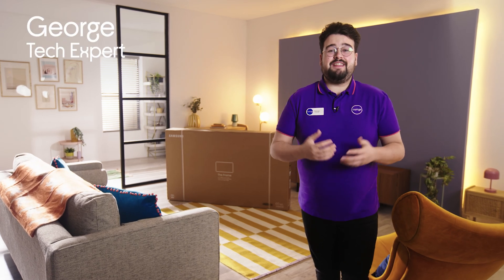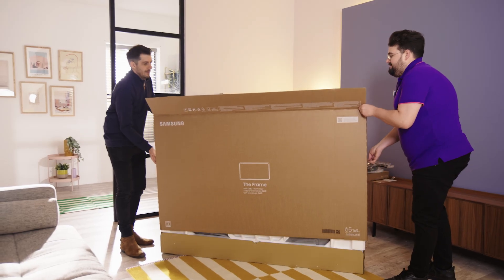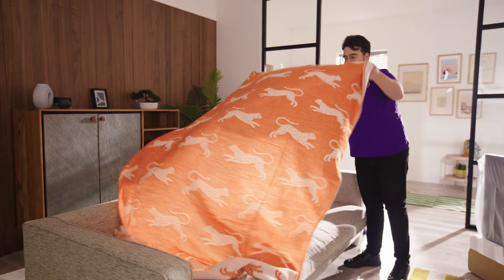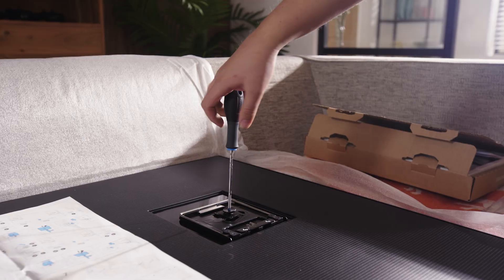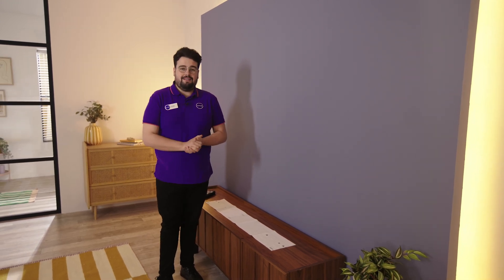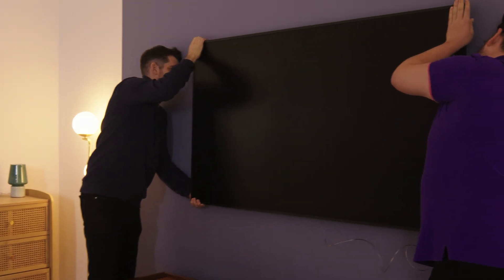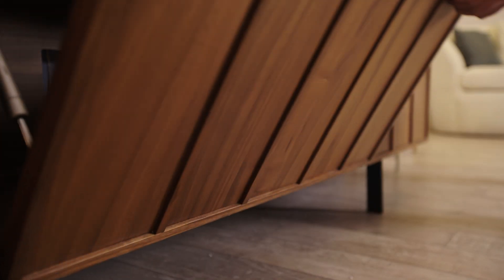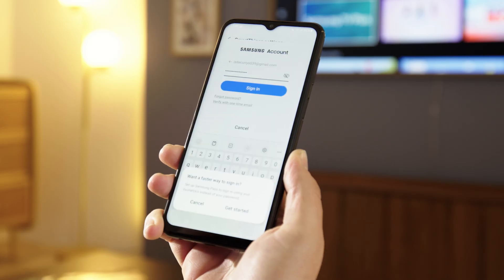How to unbox and set up your Samsung Frame TV.